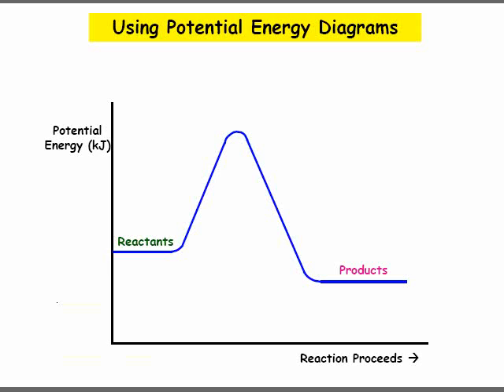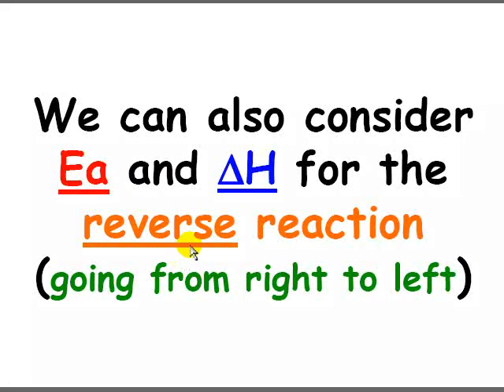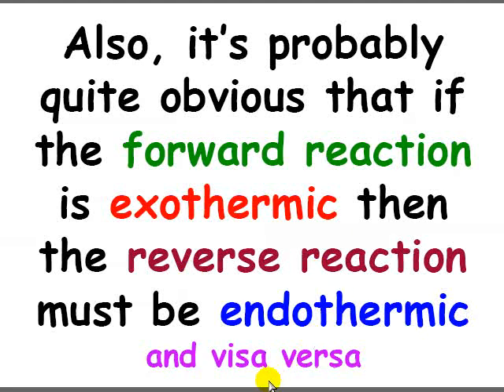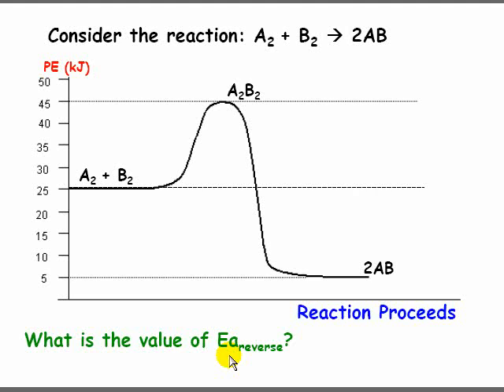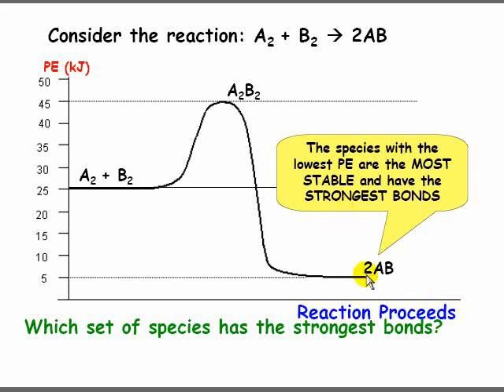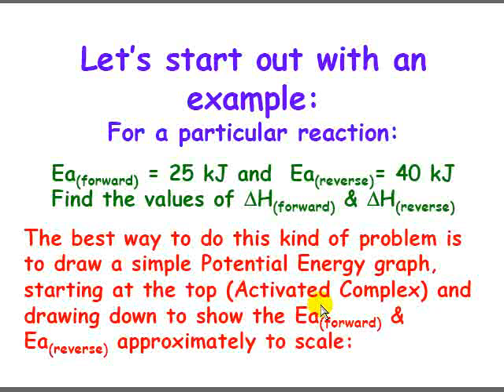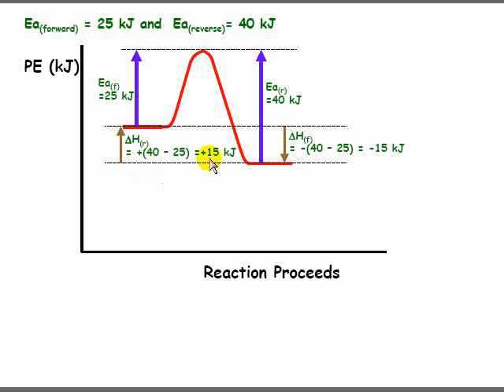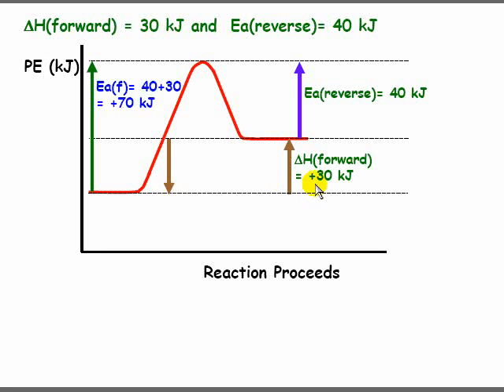Using Potential Energy Diagrams.flv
Shows how a potential energy diagram can be used to determine activation energy and enthalpy change (Delta H) for forward and reverse reactions. Shows how a catalyst can affect the potential energy diagram for a reaction, and explains how a catalyst speeds up a reaction.